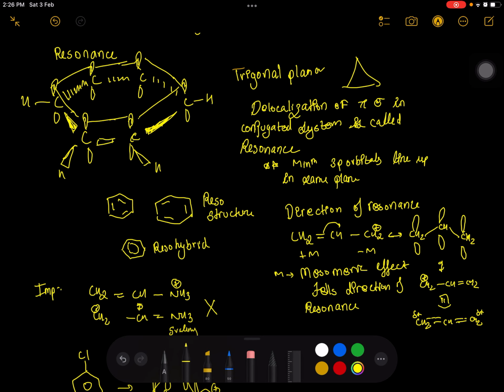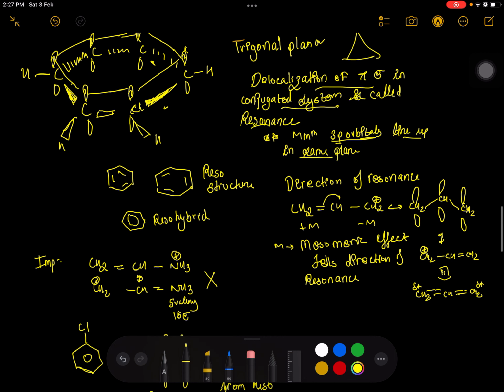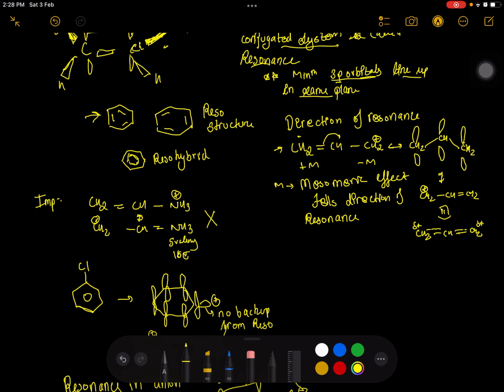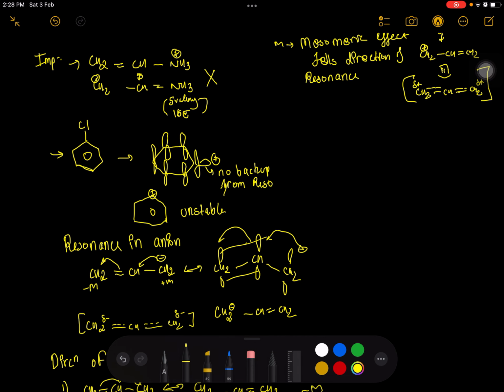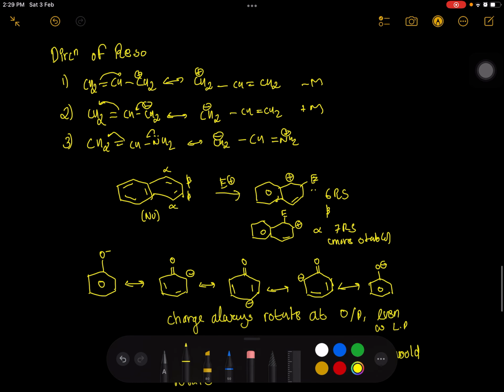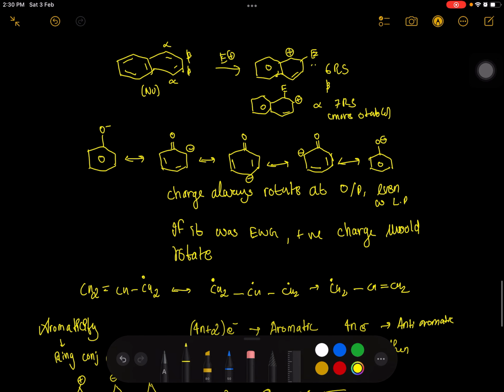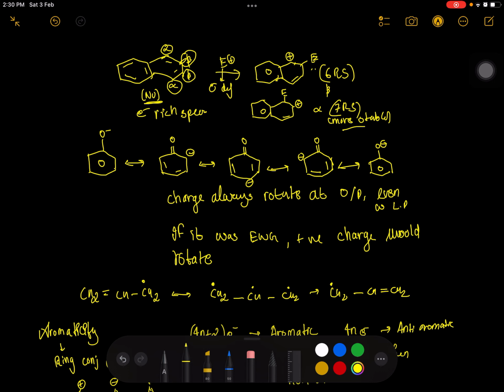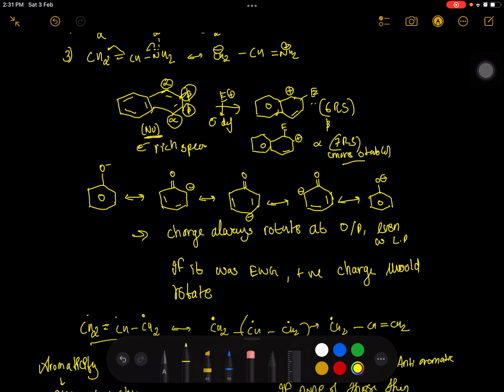GOC part 3 (Resonance) JEE ADVANCE